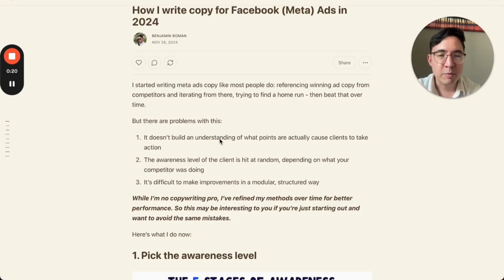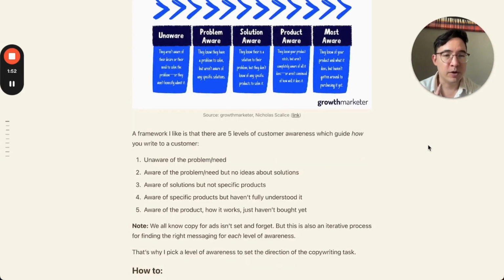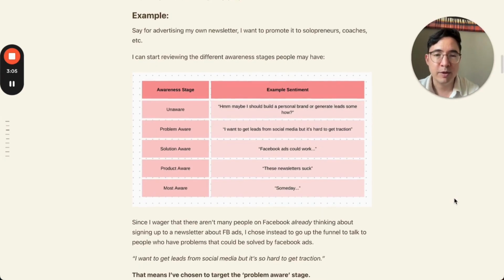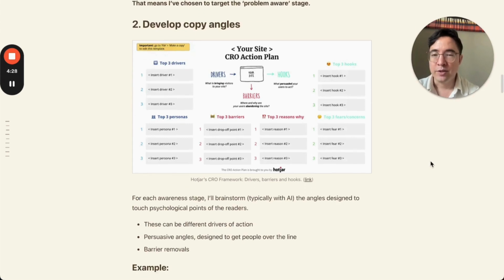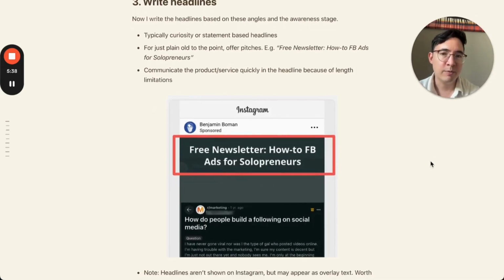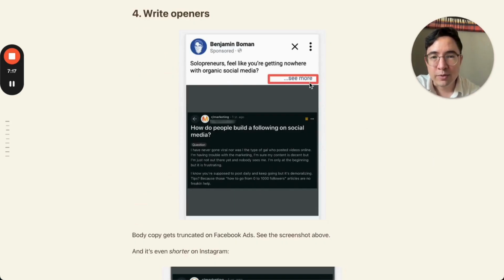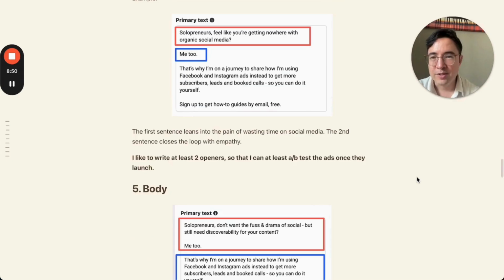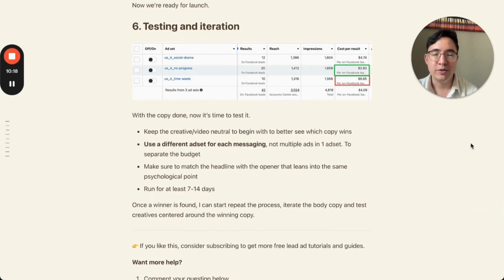How I Write Facebook Ad Copy Step-by-Step (Lead Generation)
Transform your Facebook ad copy from random competitor copying to a systematic process that identifies winning messaging angles. [ 👉🏼 Want free personalized advice? Grab 25min for Q&A on my calendar

Stop guessing what copy will work and start using this strategic framework that improved my click-through rates from 2% to 5%:

- The 5-level customer awareness framework that determines your messaging strategy
- How to use Perplexity AI to uncover pain points your competitors are missing
- Drivers, barriers, and hooks psychology model for creating compelling copy angles
- The "opener truncation" technique that exploits Facebook's "see more" feature
- Modular testing system that scales winning messages systematically

Want help with Facebook lead gen ads? Here are 2 ways I can help:

2. Get me to run your ads for you.